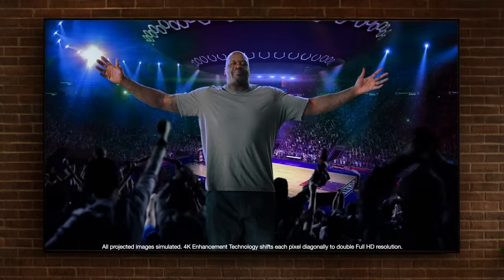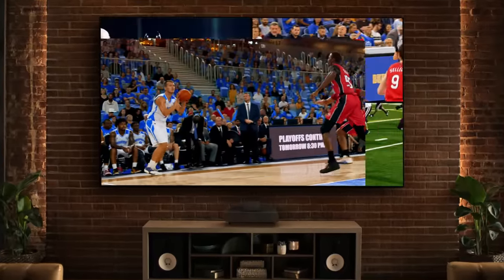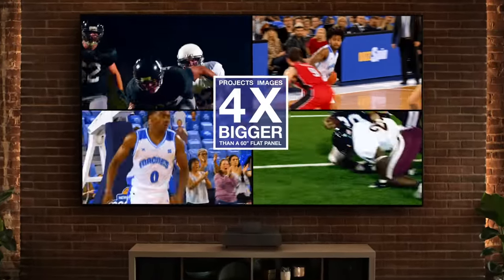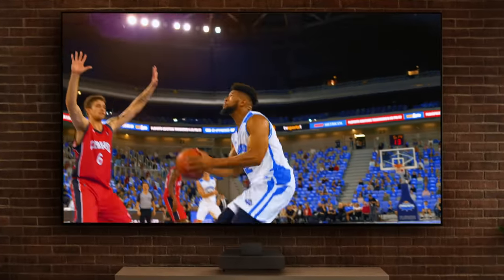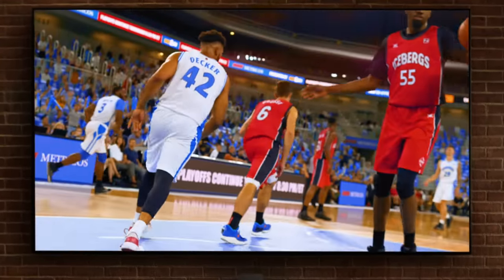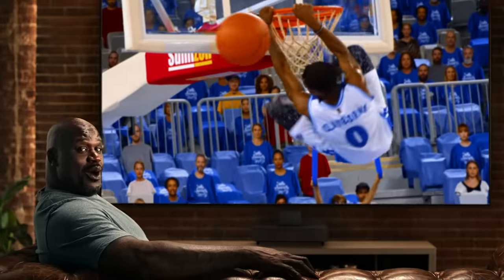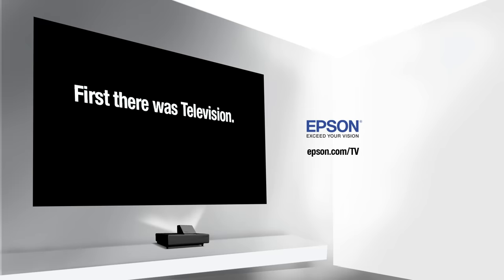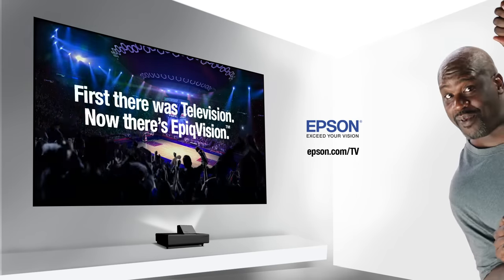Epson EpiqVision Ultra LS500 Laser Projection TV | 4K PRO-UHD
The Epson EpiqVision Ultra LS500 Laser Projection TV represents a new generation of digital projection that redefines the everyday television experience by offering a stunning 4K PRO-UHD picture up to 120”.